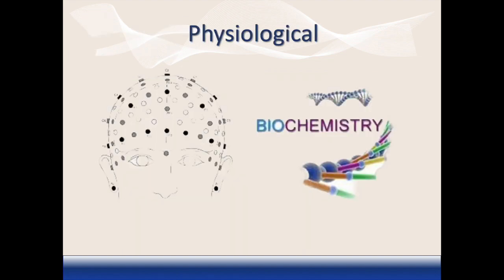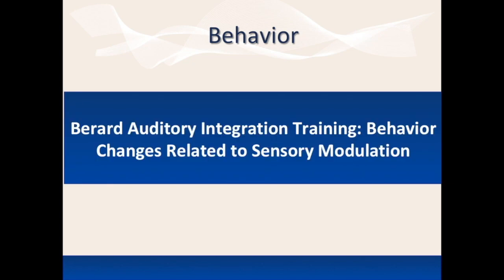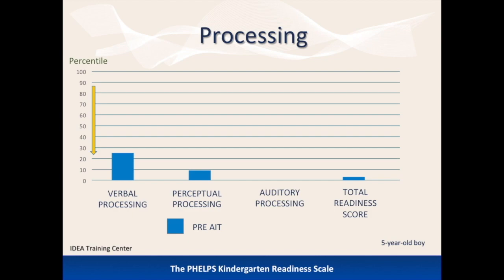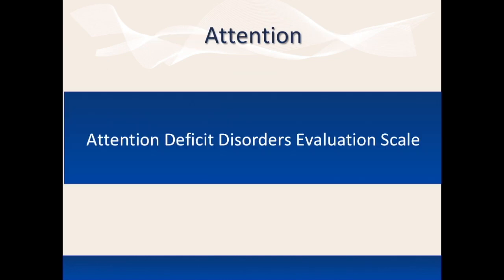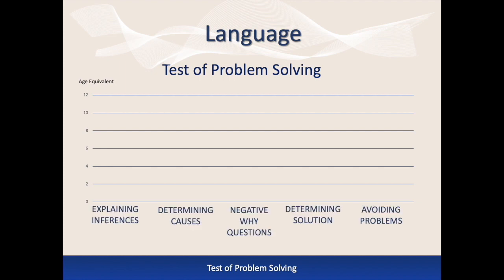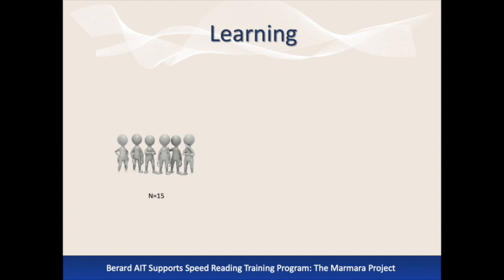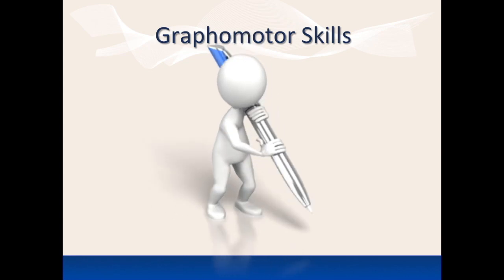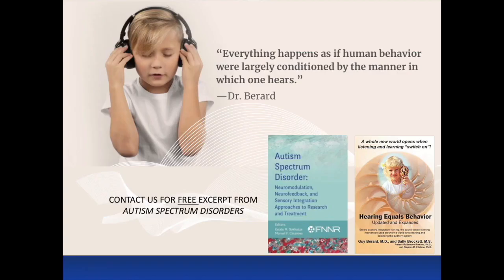Results from Berard AIT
What typical results may be obtained when Berard AIT is completed? What are the developmental areas that may respond to this training? This video provides a quick look at the data, using easy-to-view charts and graphs, showing pre and post test results of measured changes with groups of clients as well as with individuals. For more detailed research reports, visit the Research